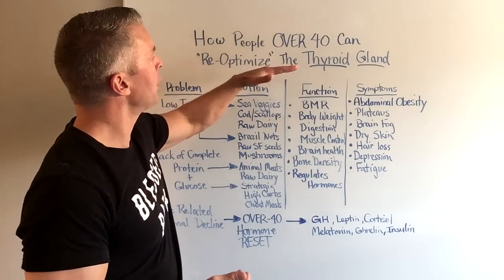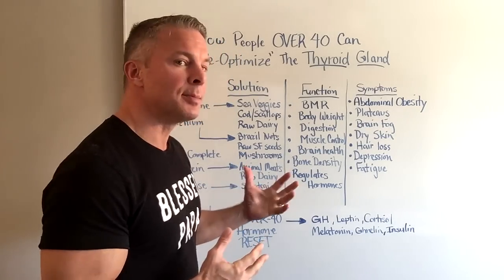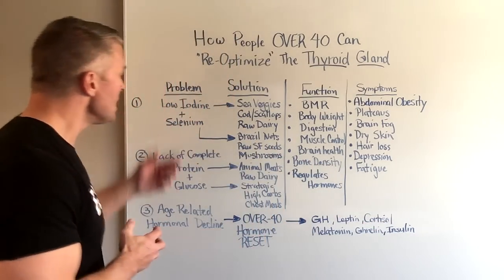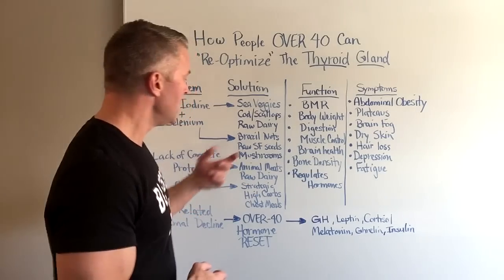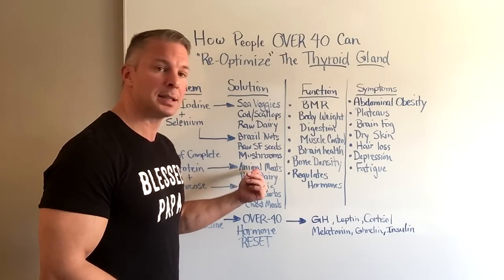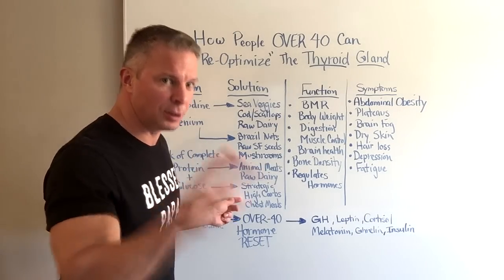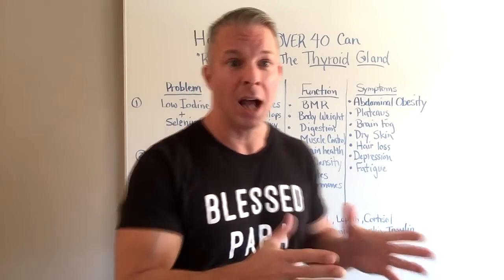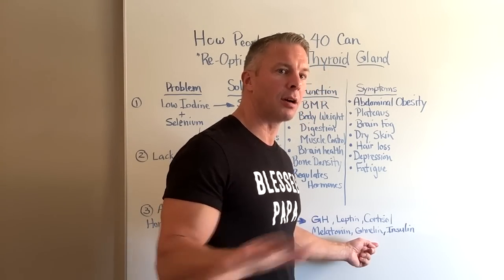BOOST Thyroid Hormones (4 simple steps for people OVER 40)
PLUS: This ONE Day Diet Protocol RESETS Weight-Management Hormones (for people in their 40s, 50s and 60s ONLY)

So the first problem is low iodine. Now, this is especially important if you're trying the Keto or the Paleo diet. Now, both of these diets can be very effective, and I'm not demonizing them. But they're not designed for the current hormonal condition of people over 40 years old. But you could still use them to get amazing results, you just have to use the advice that I give you in this video.

So the first thing is understanding that iodine is necessary for thyroid hormones to be produced. And the American diet has plummeted in iodine, up to 50% from 1971 to the year 2000. So all you have to do is add in some sea veggies-- some kelp, some seaweed. You can also add in other seafoods like cod and scallops. Raw dairy is another good one.

Just make sure that it's raw. Pasteurized, processed dairy is not nearly as healthy for you. In fact, most lactose intolerant people can tolerate raw dairy. You just have to experiment and see how it works.

The second thing is selenium over here. So iodine and selenium. Selenium is also necessary for the body to produce thyroid hormones. And an easy way to get your daily dose of selenium is just to have three or four Brazil nuts. You don't need any more than that, because you can actually get an overdose of selenium if you eat any more than that. So that's the best source.

The second one is raw sunflower seeds, and then mushrooms. All these foods are rich in selenium. And this will help you increase thyroid hormones.

The second problem is lack of protein and glucose. Now, the lack of protein is especially a problem with the popular, plant-based vegan and vegetarian diets. So although it can be very healthy in certain ways, the protein quality is so low that research shows the liver won't respond to the thyroid.

So if you're vegan or vegetarian, it means you're not going to eat the foods that are rich in protein, like animal meats, and eggs, and raw dairy. So my recommendation is if you are vegan, if you are a vegetarian, to buy a high-quality complete protein powder-- a plan protein powder-- that you can use to incorporate this so you can increase the protein quality of your diet to avoid a lot of these negative side effects.

Now, glucose is a building block of TSH-- Thyroid Stimulating Hormone. Now, one thing that the Keto diet lacks is glucose. There's no glucose in it-- it's only 5% carbs. Paleo is also very low on carbs and can lack glucose. But it's especially prevalent with the Keto diet.

Now, the solution to this is very simple. At a specific time each week, if you eat a strategic, high-carb cheat meal that has glucose in it, now you're respiking your thyroid. And what happens is is your body's ability to convert T4 to T3 increases. You just have to make sure you time this the right way. And I teach you more about that over at my website.

And the last thing is age-related hormonal decline. After age 35, hormone levels inside the body start declining rapidly, especially growth hormone. This is a condition known as somatopause. Now, I have created something called the Over 40 Hormone Reset Solution that you'll learn about over at my website. It's specifically designed to help people over 40 reoptimize declining hormones.

Now, research from the Journal of Obesity shows that people who focus solely on hormones lose 65% more weight than those focusing on starving themselves and keeping their body in a calorie deficit. So hormones are the key. It's not about calories in, calories out, as much as it is about hormones.

So growth hormone can be increased up to 1,200% when you follow my meal-timing tricks over at my web site. Leptin levels will be reset simply by adding in these high-carb cheat meals. So it will not only reset thyroid, it will help you with leptin. Leptin is considered the number one fat-burning hormone.

Cortisol, your stress hormone, can be balanced out. Melatonin will be induced at night so you can go into a deep sleep. Grhelin, your hunger hormone-- I'll show you how to decrease and eliminate your hunger and cravings. And I'll also teach you exactly how to combine your foods so that you keep insulin levels stable.